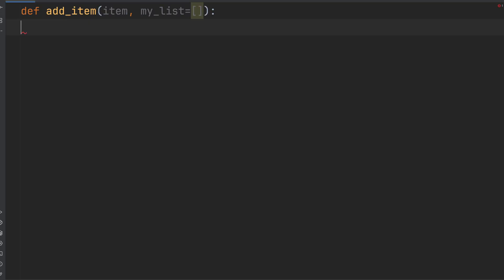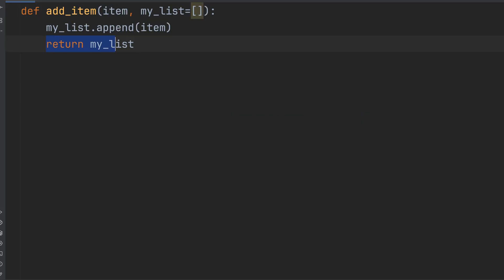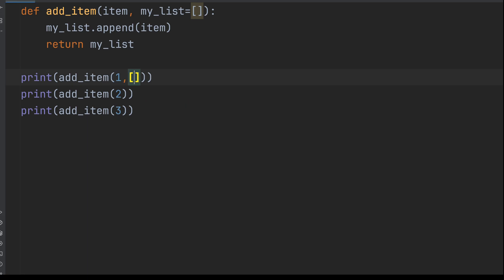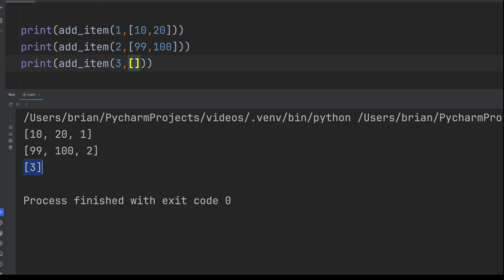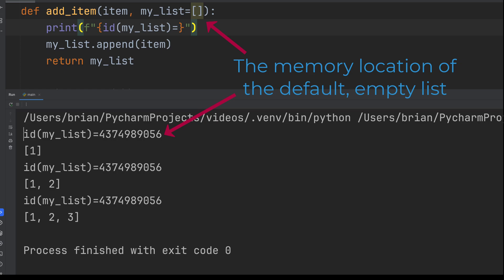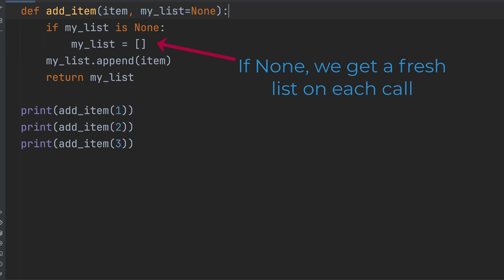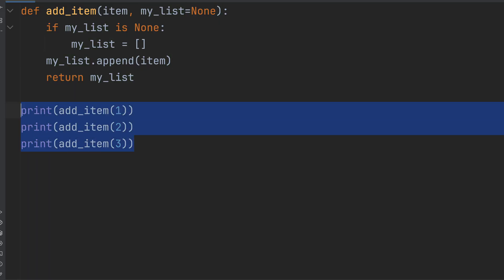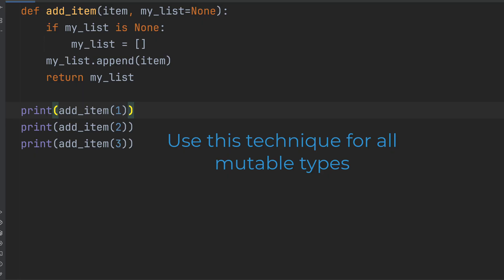The Hidden Python List Bug You Need To See!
Ever wonder about the gotchas with Python's default arguments? This video explains how using mutable default arguments can lead to unexpected behavior. Learn how Python handles default parameters, and avoid common pitfalls when using functions in python. This tutorial shows the correct way to define your functions to avoid unexpected results!

In this video, we're covering Python's gotchas with  **mutable default arguments** in functions. Learn why your **python list** might be behaving unexpectedly and how to avoid this common **python programming** pitfall by understanding **python functions**. Watch to master **default arguments python**!